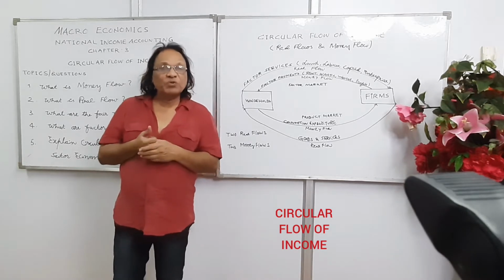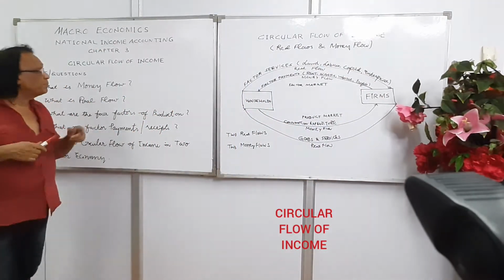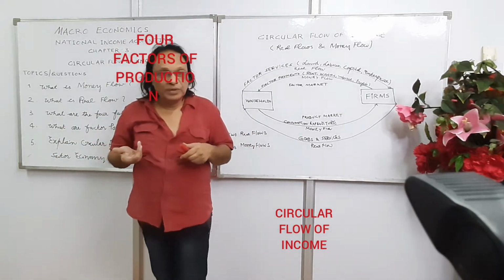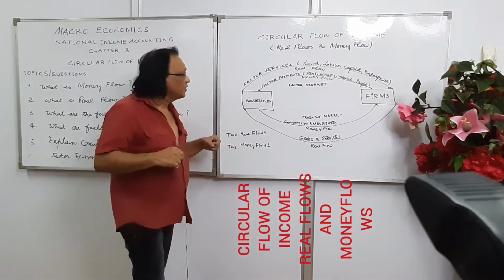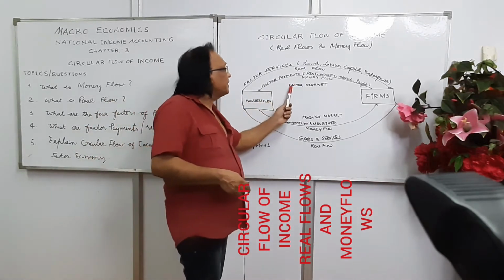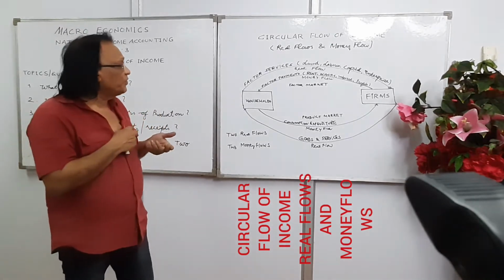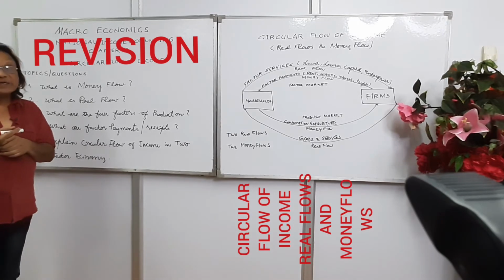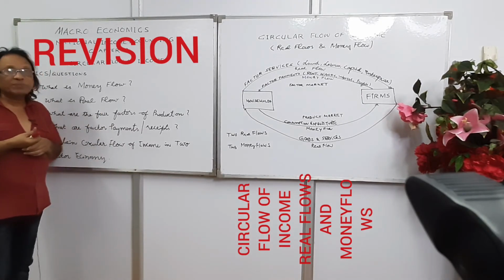CLASS XII ECONOMICS IN ENGLISH REAL FLOWS#MONEY FLOWS# CIRCULAR FLOW OF INCOME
CLASS XII ECONOMICS IN ENGLISH#MONEY FLOWS#REAL FLOWS#CIRCULAR FLOW OF INCOME#FACTORS OF PRODUCTION